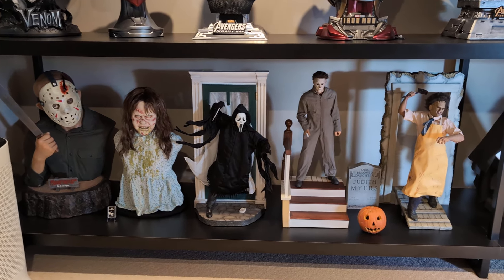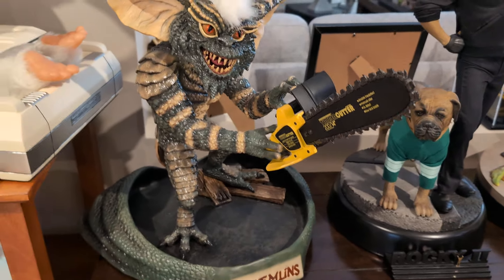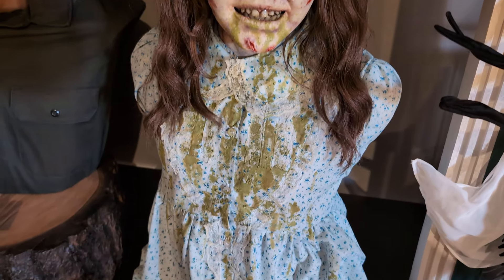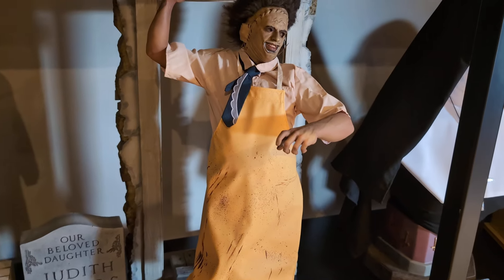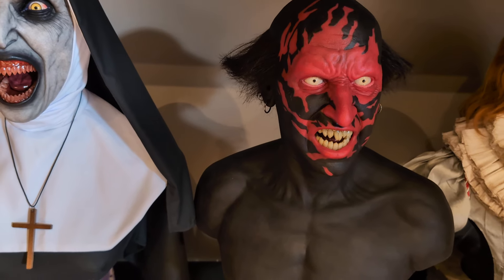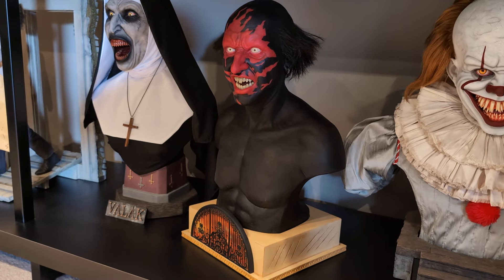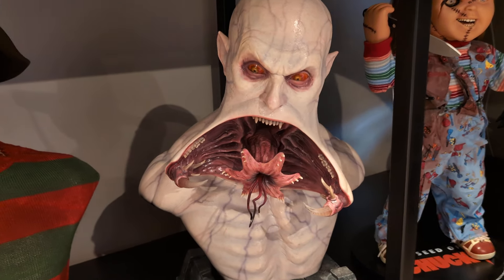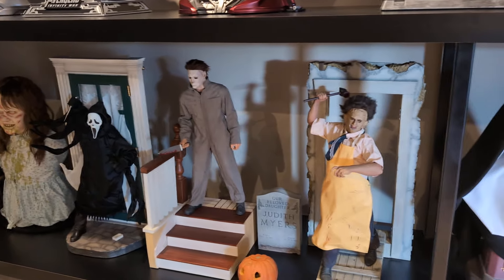Horror collection - icons from 70s 80s and today. Friday the 13th edition. who's your favourite ??